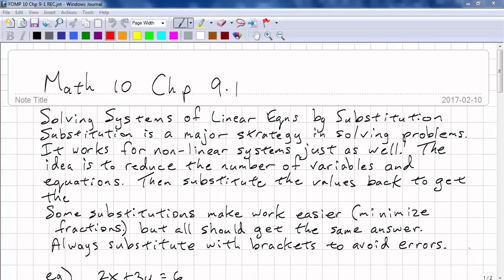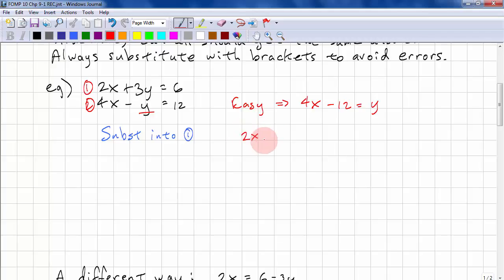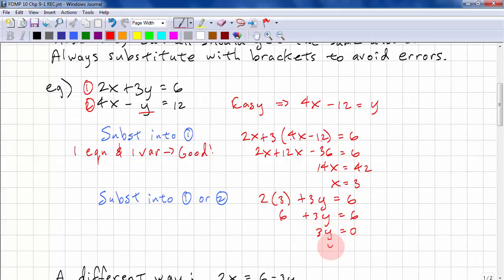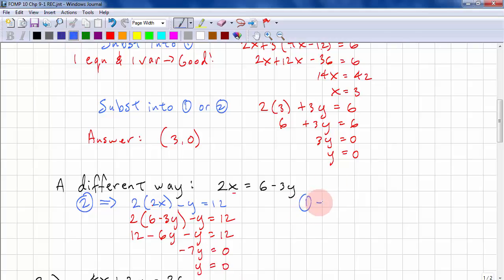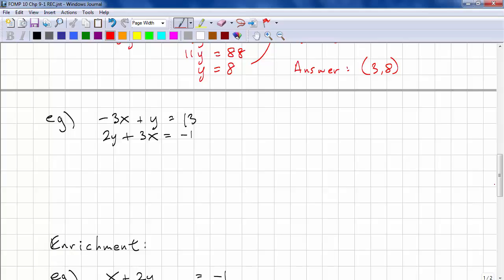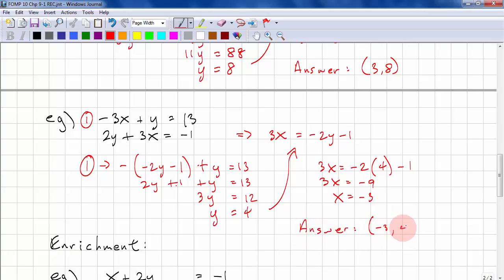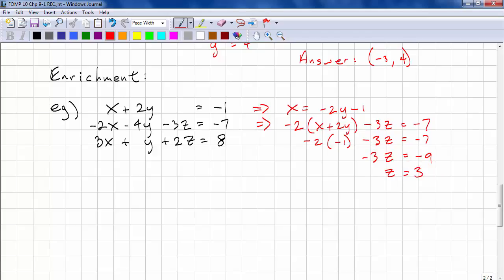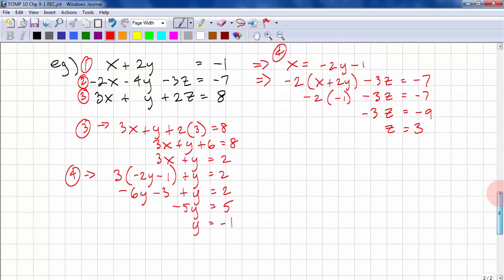FOMP 10 Chp 9.1 - Solving Systems of Lin Eqns by Substitution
Learn how to solve up to 3 unknowns and 3 equations by substitution.  We can solve with less work if we recognize patterns, so we don't always have to substitute with "x=" or "y=".